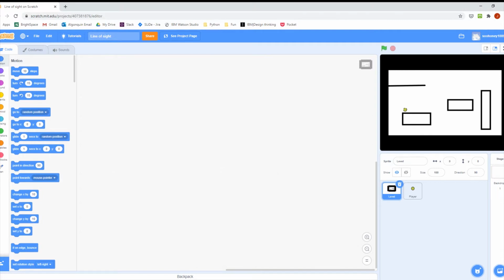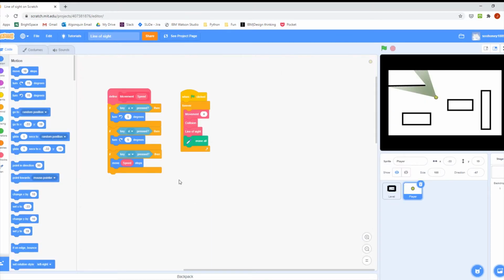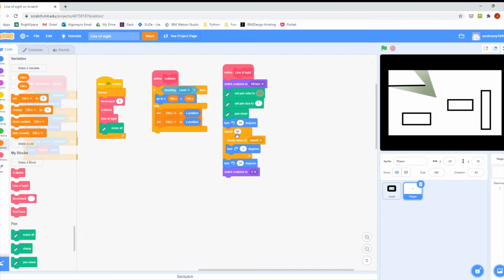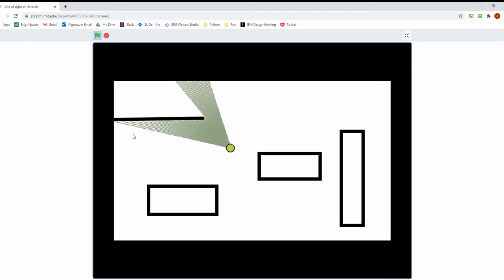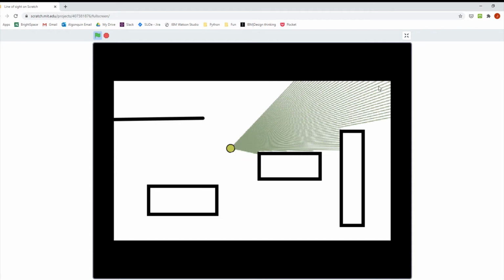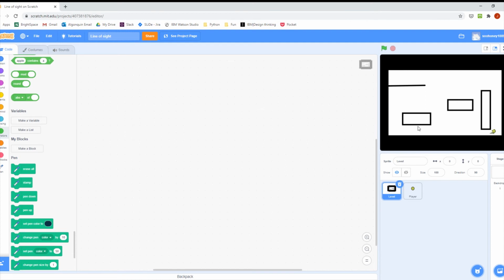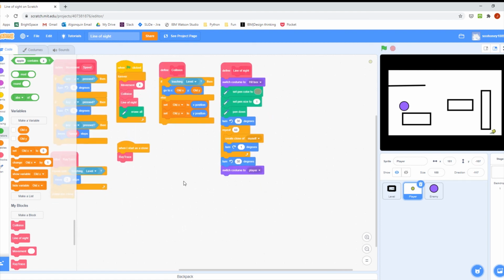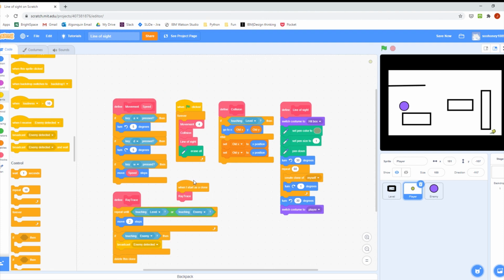Line of sight! - Learning how to make line of sight on scratch with coding stickman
So today I am going to show you guys how to make a very well working Line of sight engine code so enjoy!